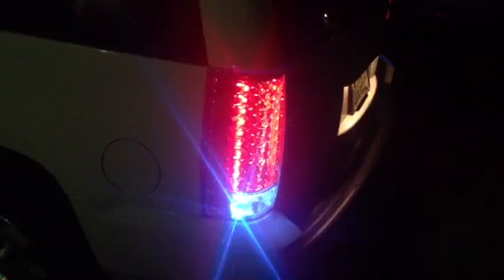2007 chevy Tahoe led tail lights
Night view of my led taillights on my 07 LT Tahoe with the blue Reverse lamps.